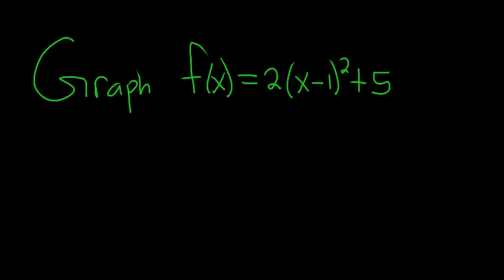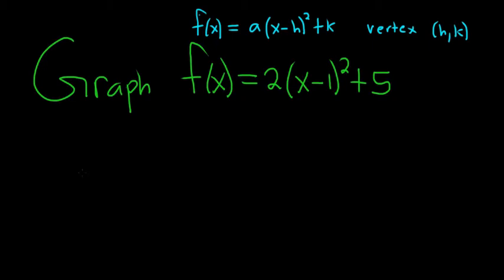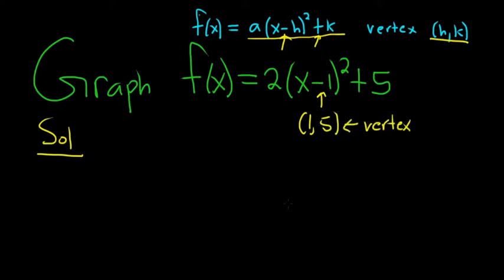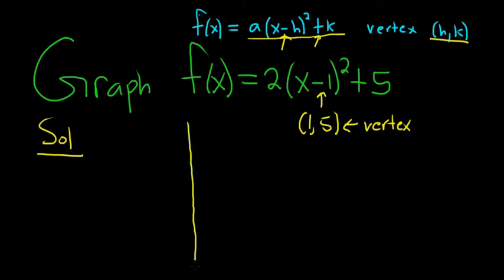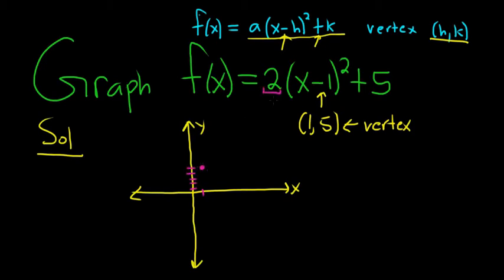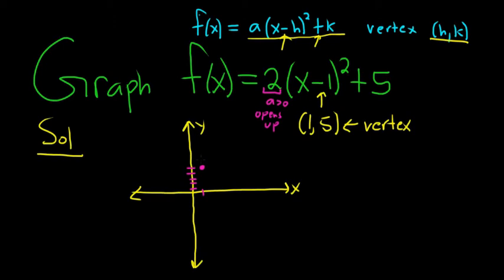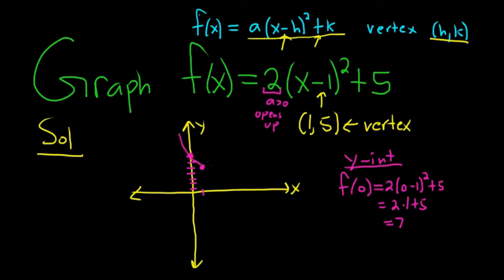Graphing a Parabola in Standard Form f(x) = 2(x - 1)^2 + 5